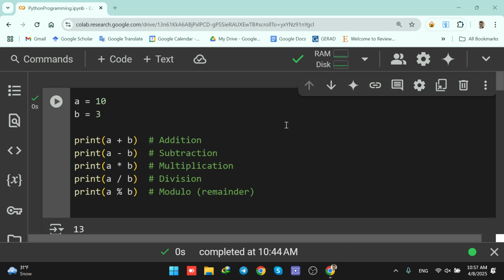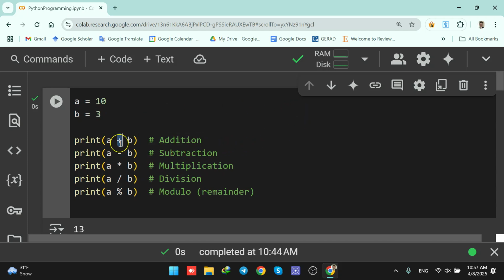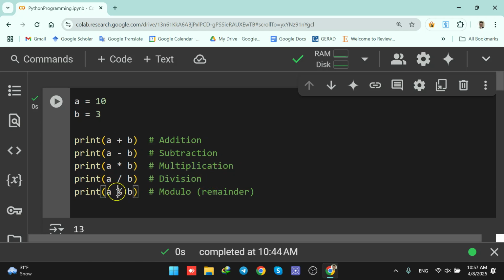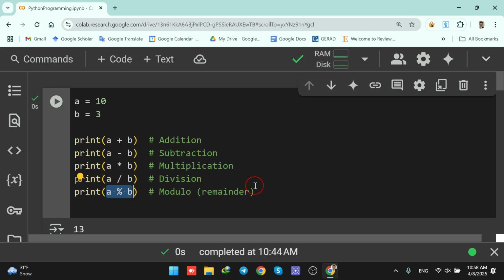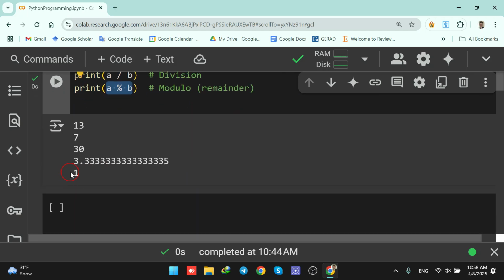1 Minute Python Masterclass (Episode 8: Basic math)